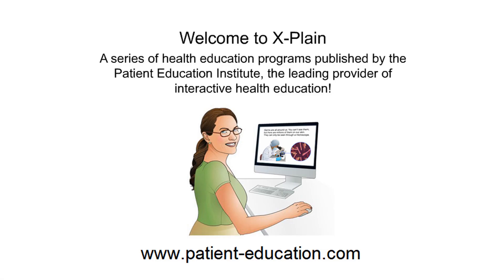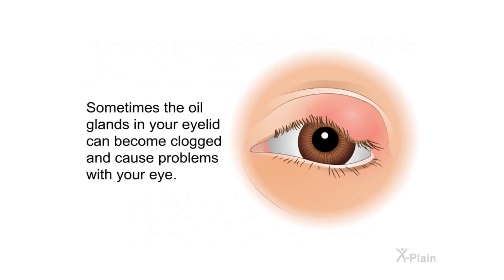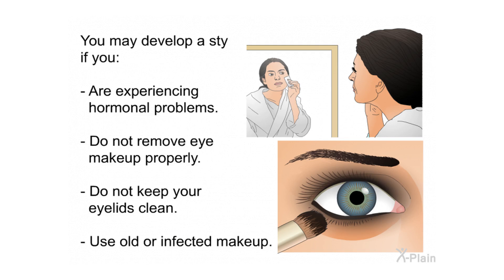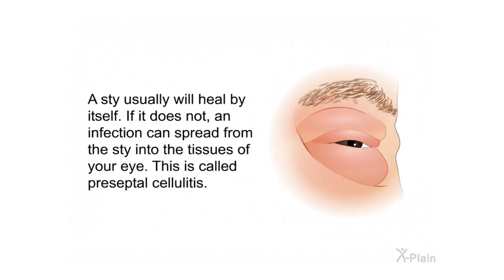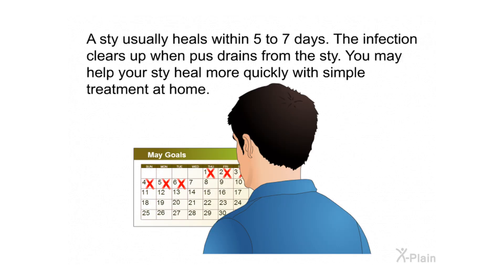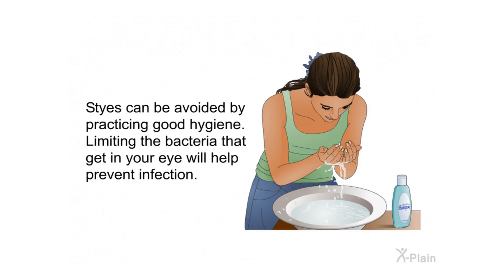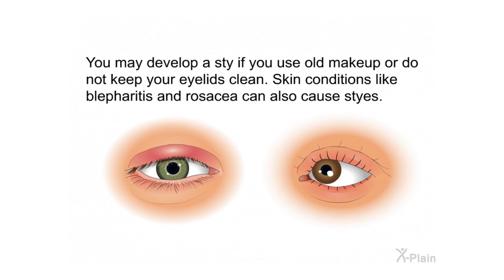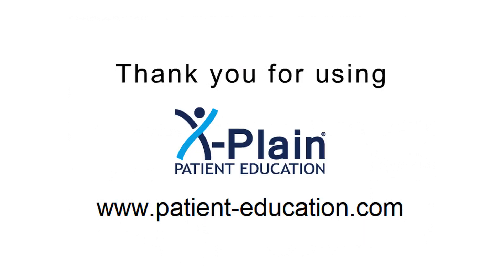Sty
This patient education program explains styes. A sty is also called a stye. The program includes the following sections: how do the eyelids work, what is a sty, what causes a sty, what are the symptoms of a sty, how is a sty diagnosed, how is a sty treated and how can a sty be prevented.

Sections:
00:00 - Start
00:29 - Introduction
01:02 - The Eyelids
01:32 - Styes
02:36 - Causes
03:36 - Symptoms
04:39 - Diagnosis
05:16 - Treatment
06:47 - Prevention
07:40 - Summary
09:24 - End

fm030101 Sty